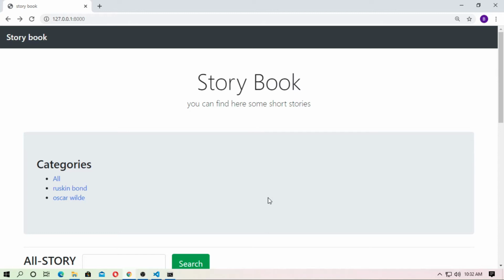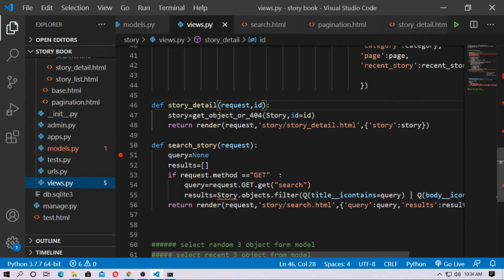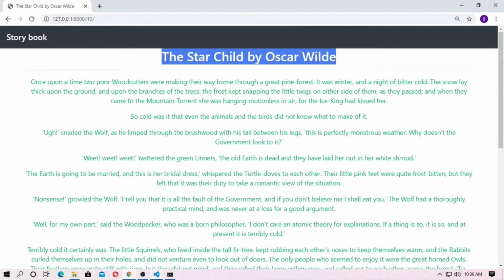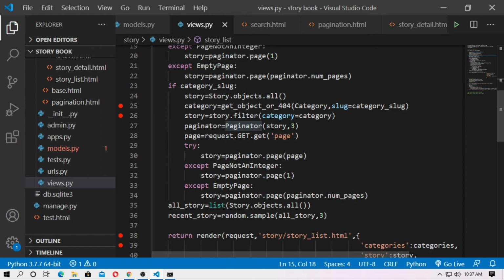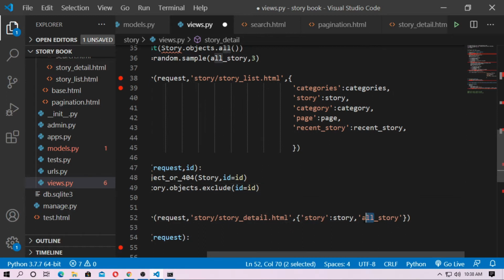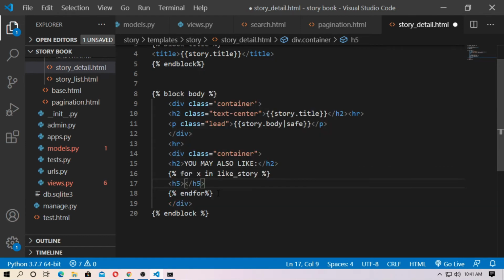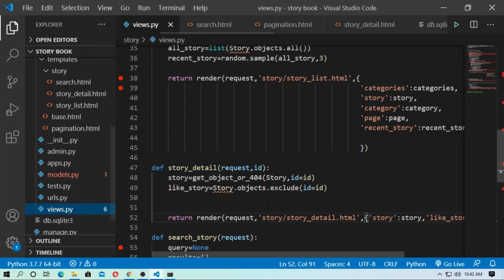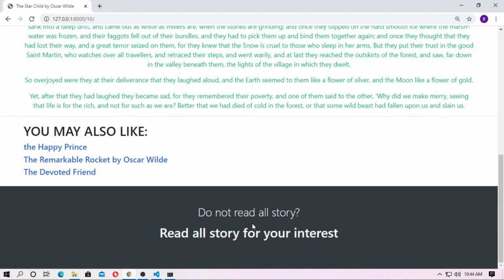Django project #9 || Filter with exclude object in django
Filter with exclude object in  django , How to filter the objects by exclude some object in django i have discussed , use filter method to exclude objects in django

Video contains :
   filter methods to exclude  objects
   filter model with exclude objects

We will learn more and more
follow this project series and you will know more

A django project for beginners and all
in this play list i will do a simple project for beginners and all and for those who are new with django

you will know a lot of thing
i will clear your concept
don't worry create your project
develop more better